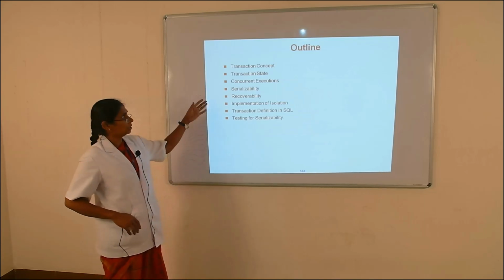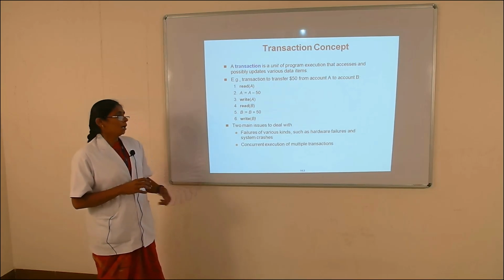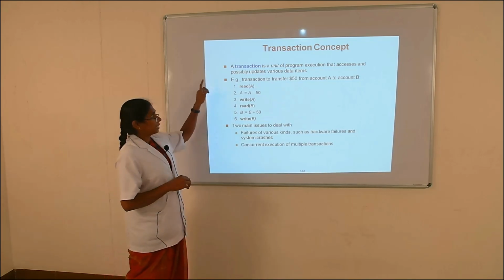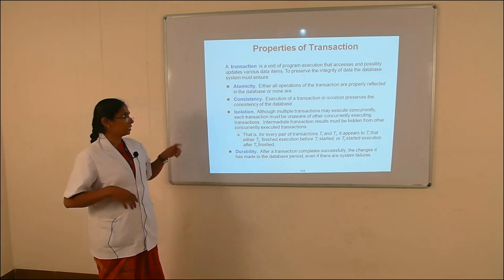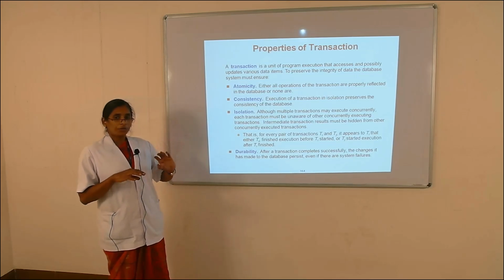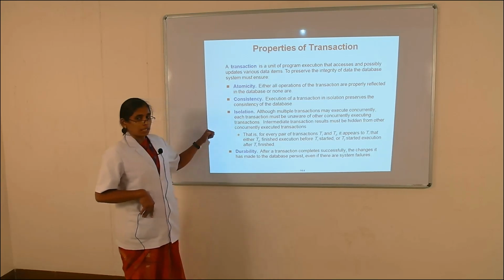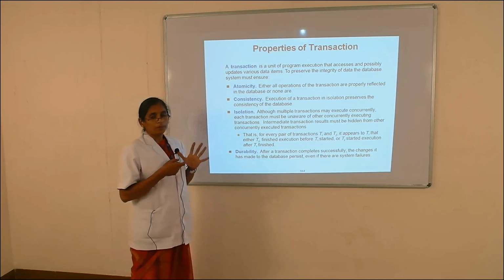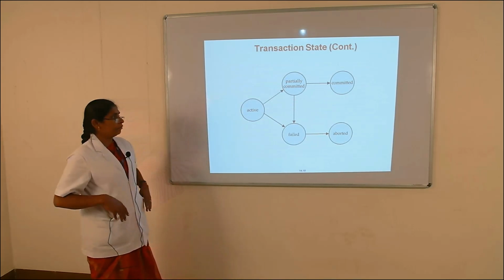Database Management System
Database Management System - Transactions